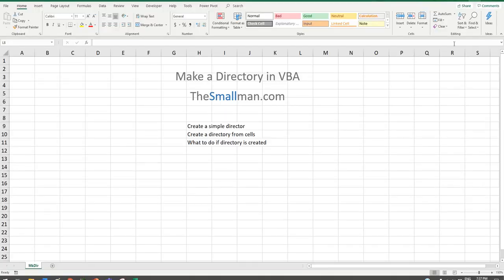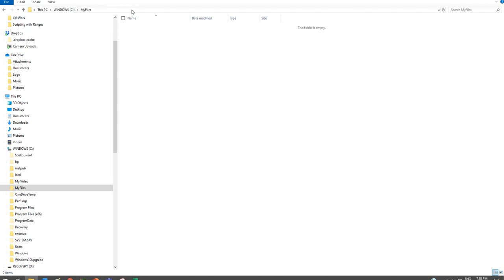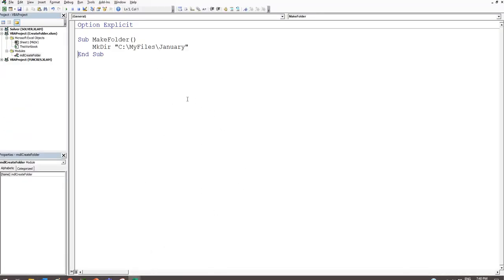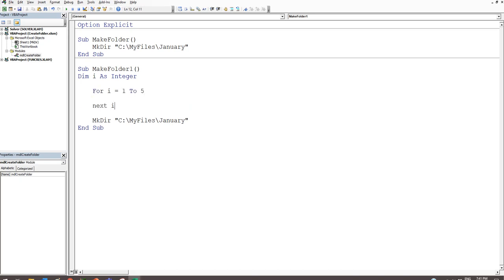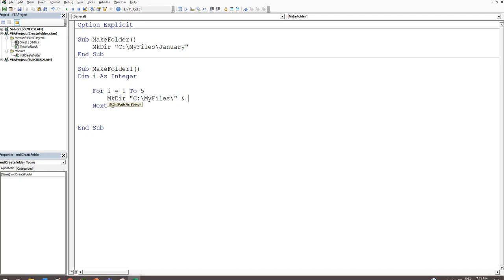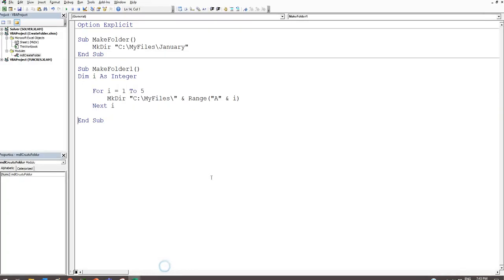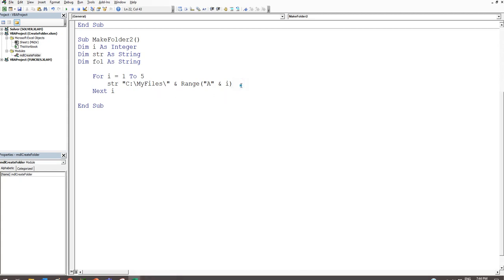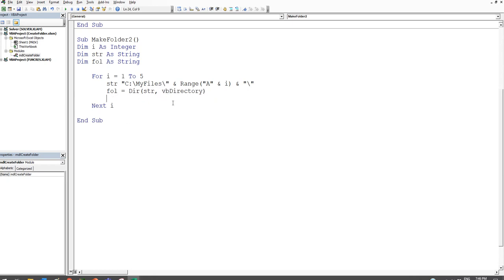Make a folder with VBA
Create a folder seamlessly with VBA. Link to tutorial